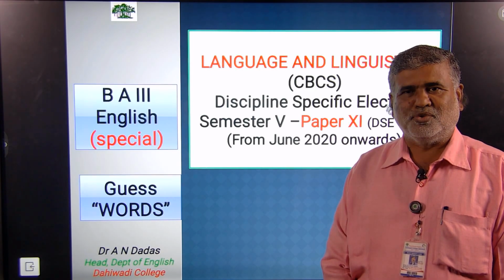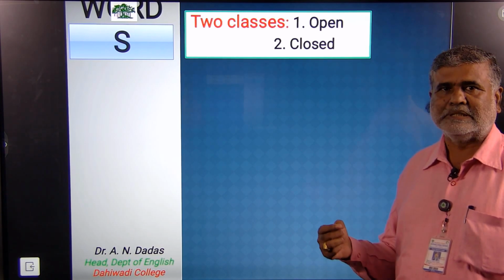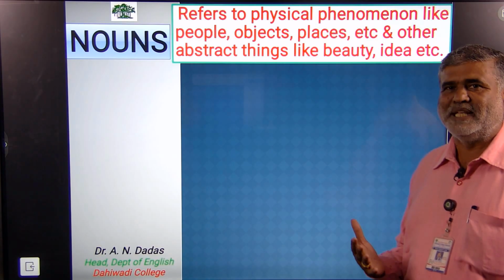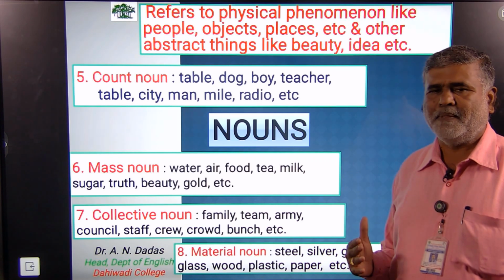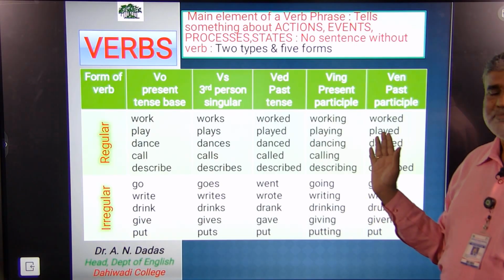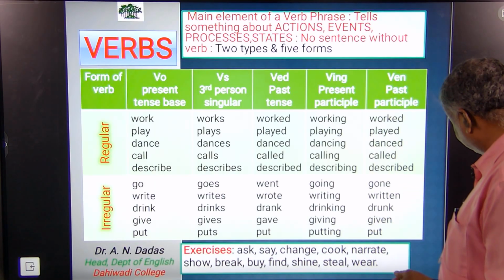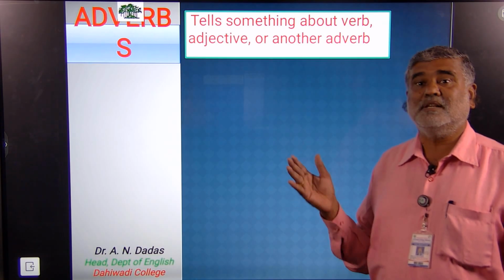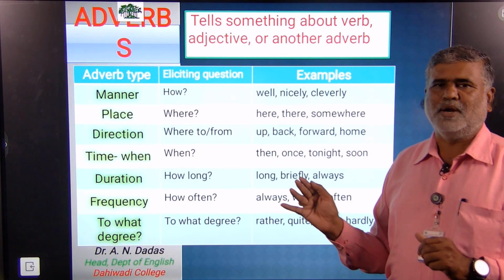Lecture 01:Words I |English | B.A. III